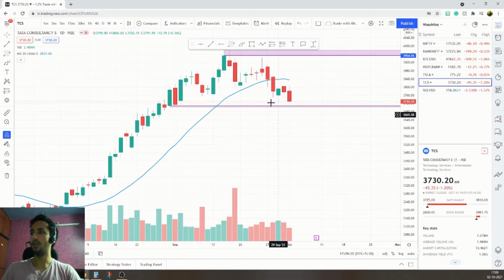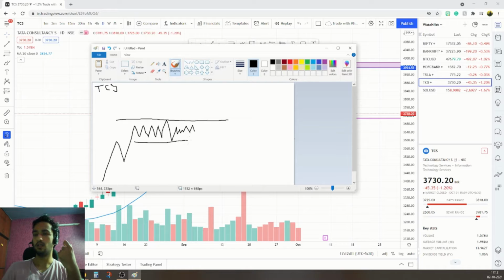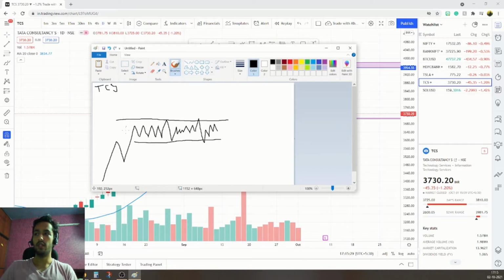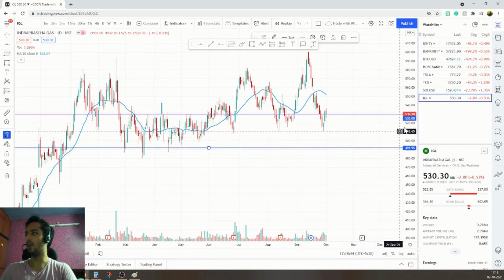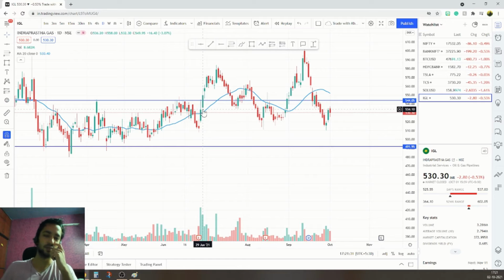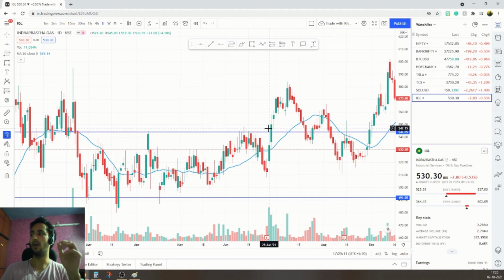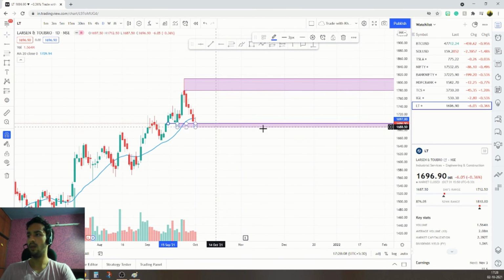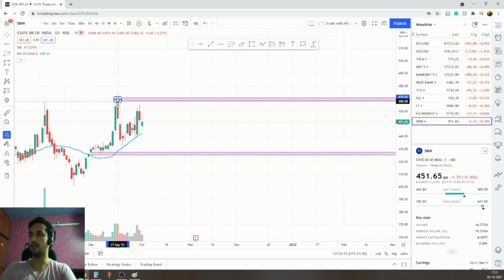Earn a Lot of Money Trading using a Low Risk Strategy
A very trustable breakout strategy is explained in this video. Covering the basics and also taking a real example of IGL.